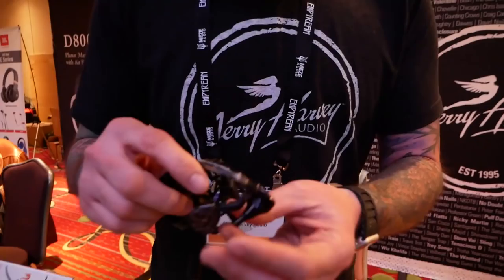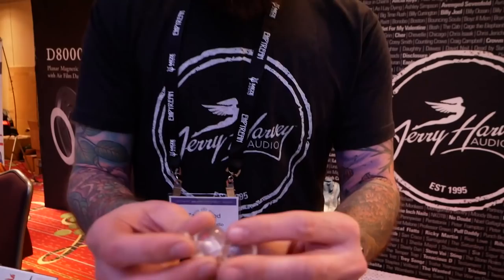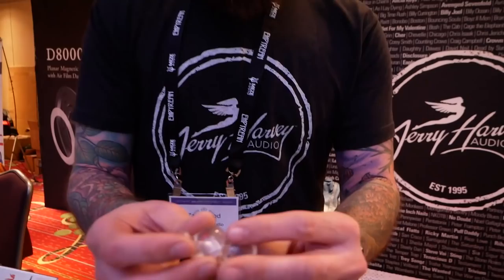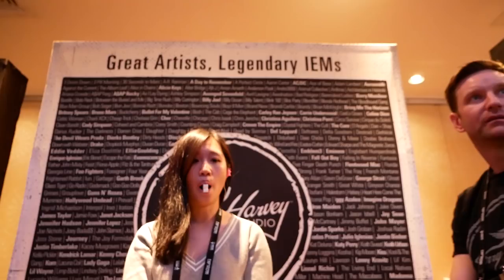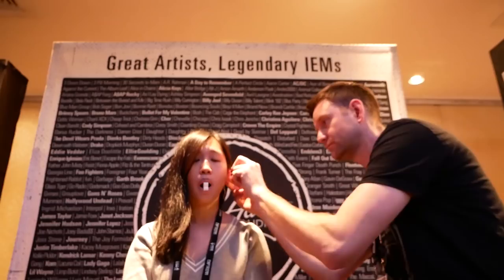CanJam NYC 2018: Jerry Harvey Audio Filtered Earplugs